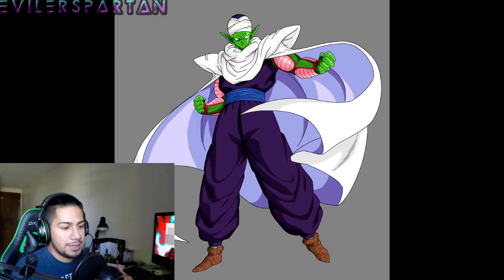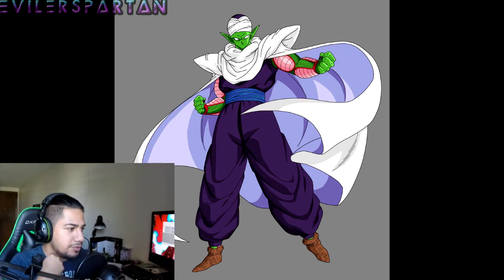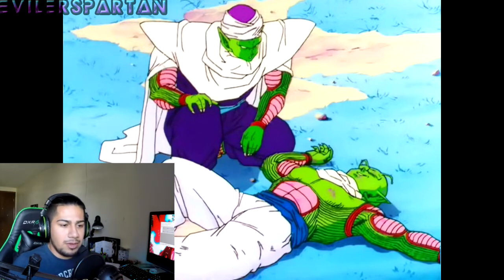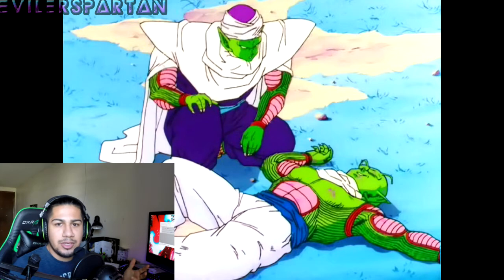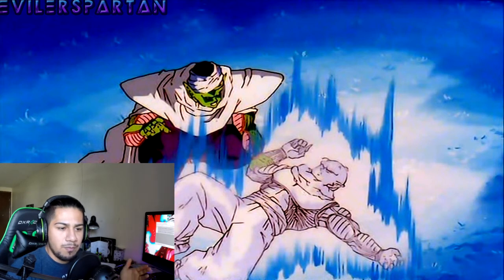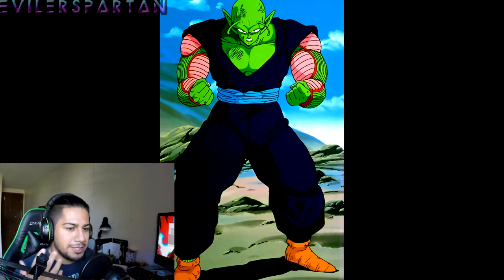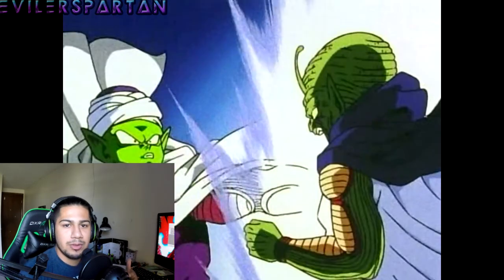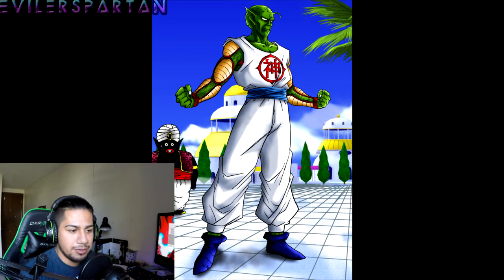Dragon Ball XenoVerse 2: Namekians and possible awoken skills! - By, Evilerspartan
Welcome guys, today I talk about the possibilities that could have been with the Namek class and their transformation or awoken skills. Xenoverse should have included these transformations from the start!